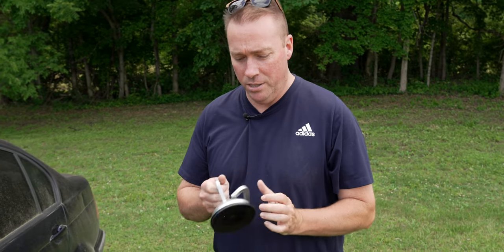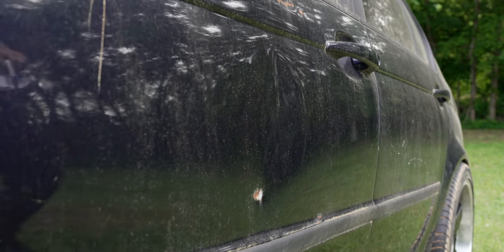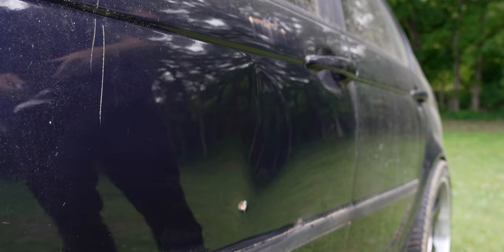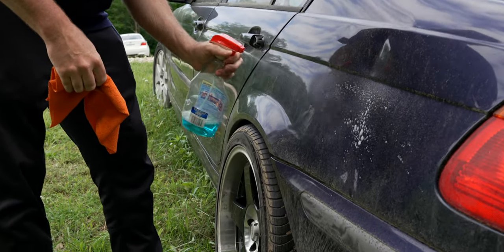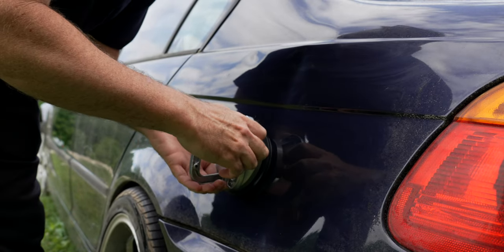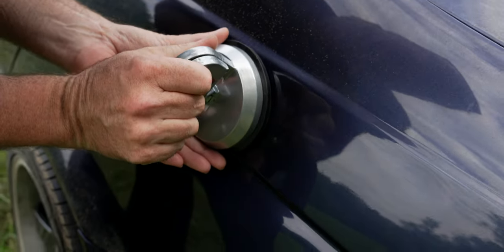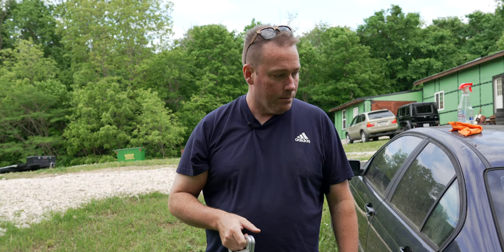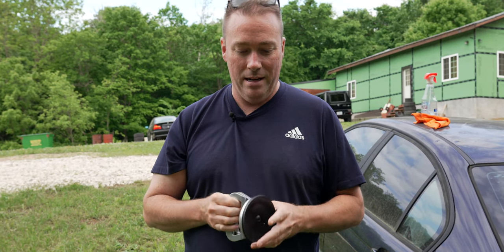Can A Harbor Freight Suction Cup Dent Puller Remove A dent From Your Car ???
#87 ACS Dzień jak co dzień | N63 PERYPETIE PO NAPRAWIE | BMW 335i | BMW X3 | AUTO BACHUS | Adam Kunc
NEW 🔥Milwaukee 🔥 Deals Just Dropped! Shopping @ Home Depot
BIG PROBLEMS With The BMW E60 M5 Engine ...
Ford® PATS Key Programming- Diagnostic Quick Tips | Snap-on Training Solutions®
Part 2 Why You Should NOT Buy Car Parts At AutoZone O'reilley Auto Parts or Advanced Auto parts